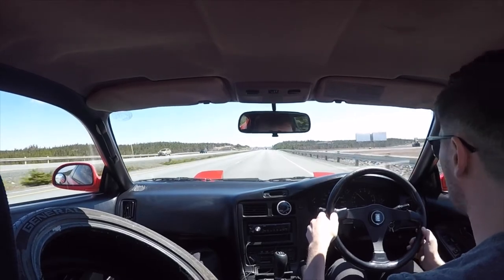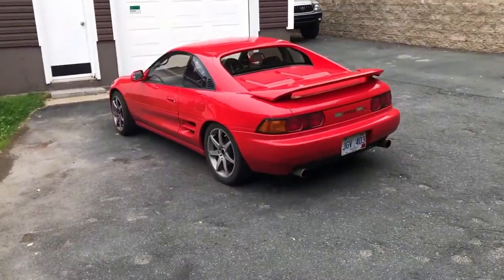5 Things I LOVE & HATE about my Turbo MR2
A list of 5 things I love and hate about my 1994 Toyota SW20 MR2 GT-S (turbo)